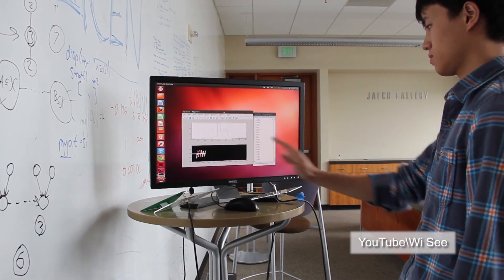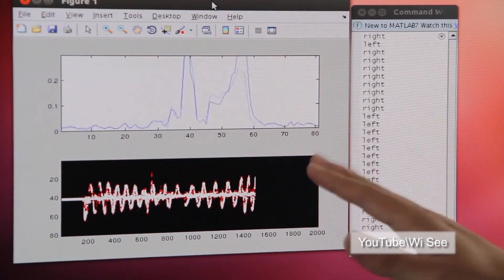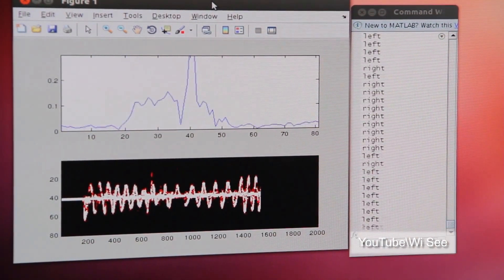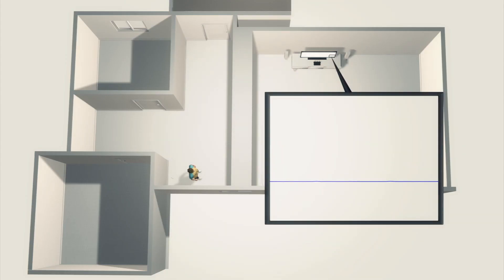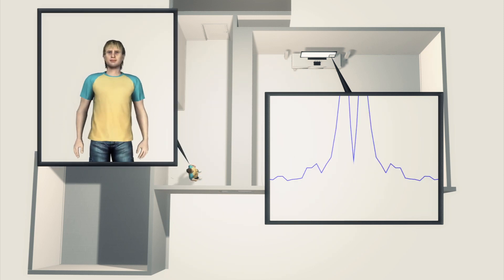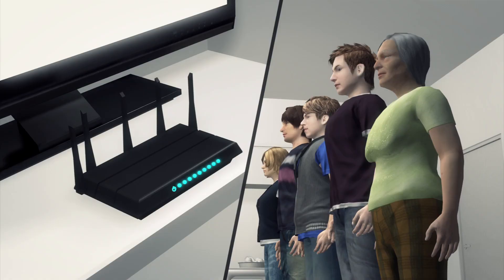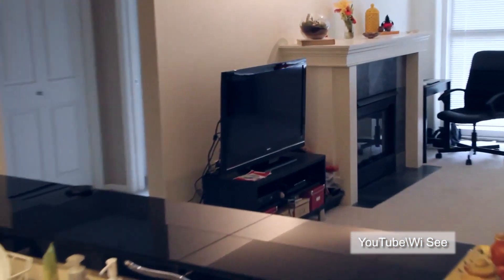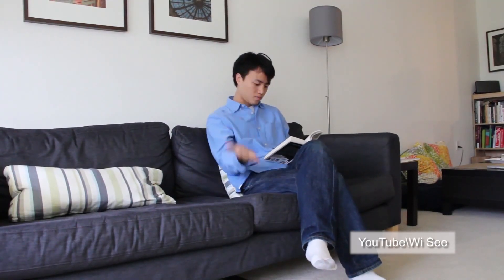New technology uses common Wi-Fi signals to read gestures through walls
A team of computer scientists at the University of Washington have developed a gesture control technology which makes use of existing WIFI signals and needs no visual sensors. WiSee uses common WIFI signals and a modified receiver such as a router. The technology measures the subtle differences in WIFI signal frequency caused by people's movements, known as the Doppler effect.  As WIFI signals and their reflections travel through walls, a person's gestures can still be captured by the receiver in another room. Users can activate the WiSee by performing a pre-programmed gesture. Each antenna of the receiver can be tuned to an individual user, allowing up to five people to all perform gestures in the same room without confusing the receiver.

WiSee is a breakthrough technology in gesture recognition. It is the first which doesn't require the user to be in the same room as the device or receiver.